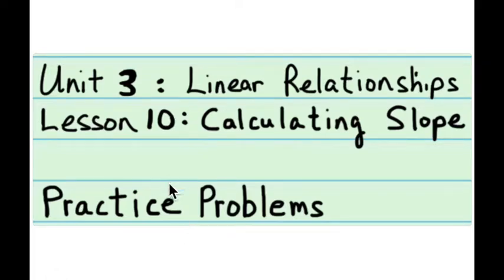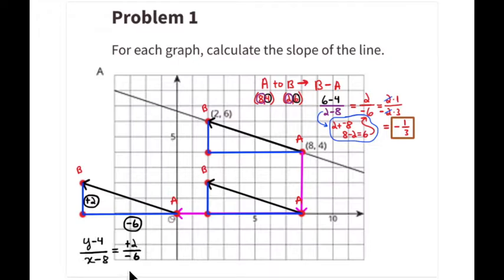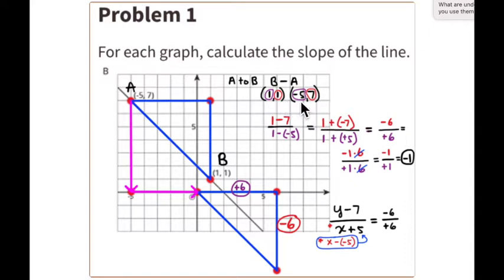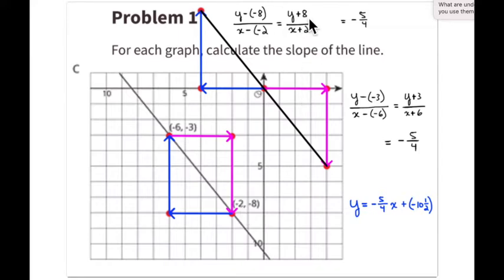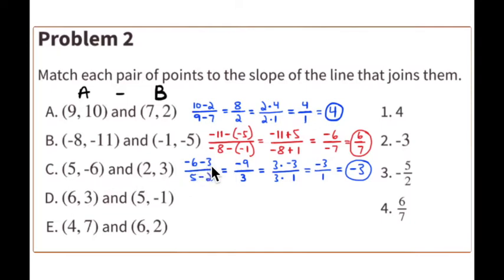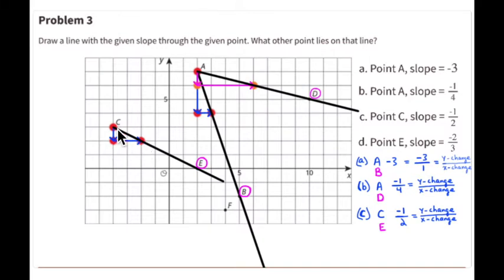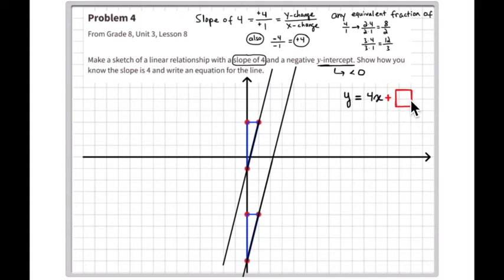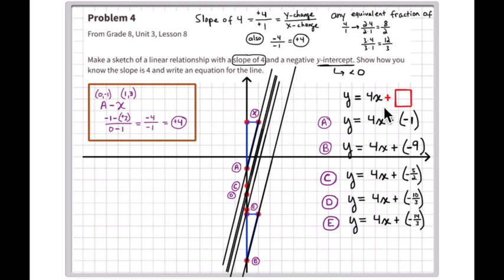8th Grade Illustrative Mathematics: Gr. 8; U3; Lesson 10: Practice Problems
Table of Contents:
Practice Problem 1: 0:00
Practice Problem 2: 16:56
Practice Problem 3: 22:32
Practice Problem 4: 26:47

Illustrative Mathematics
Unit 3: Linear Relationships
Lesson 10: Calculating Slope
Practice Problems